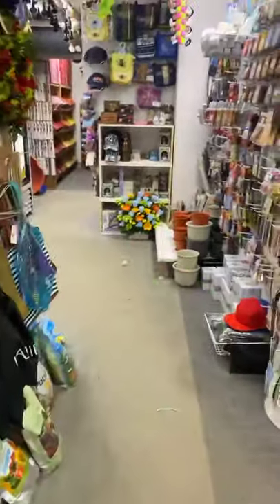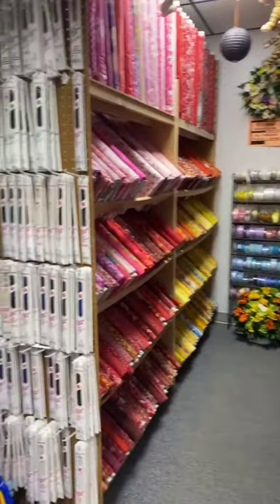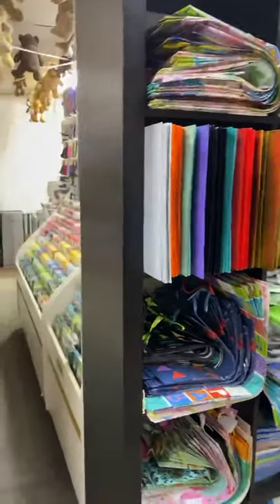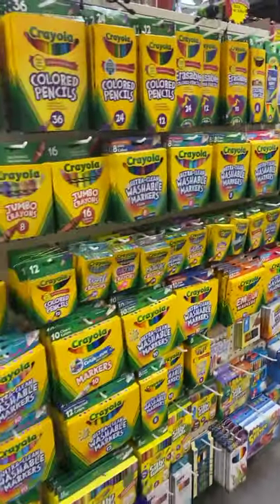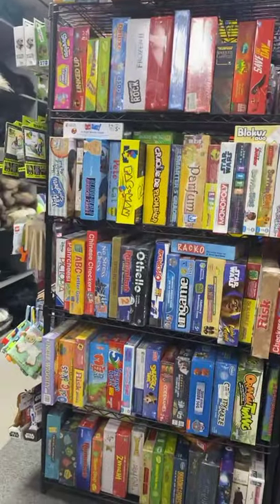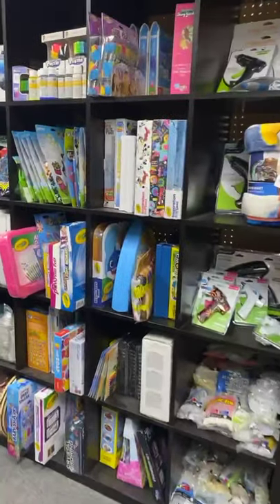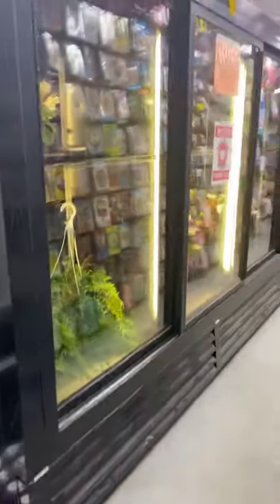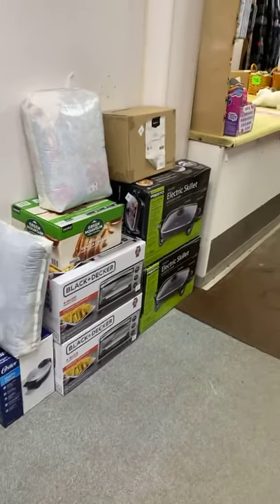Fur Shop - Barrow Alaska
What is the Fur Shop ?